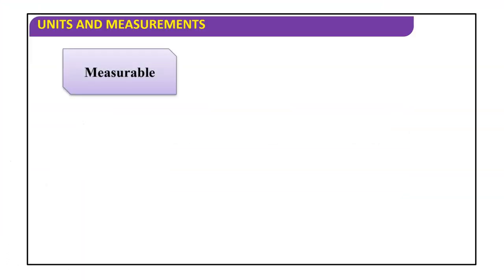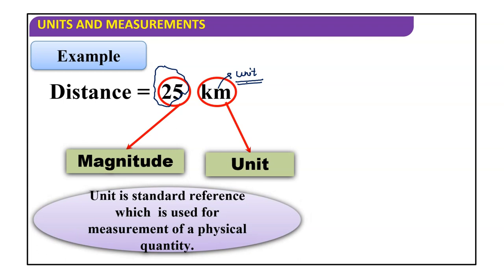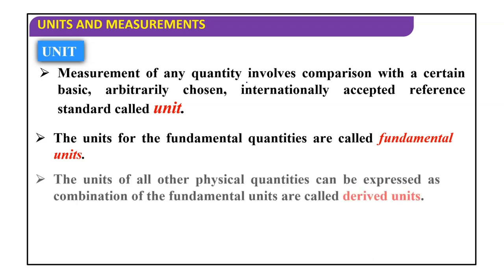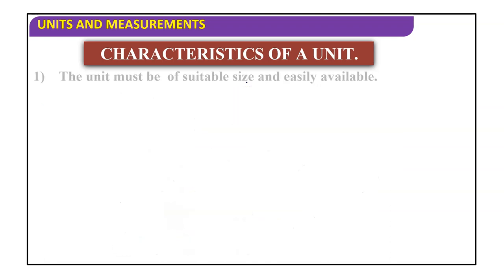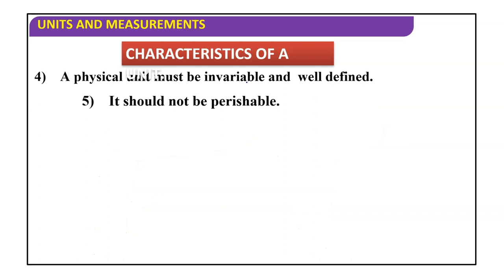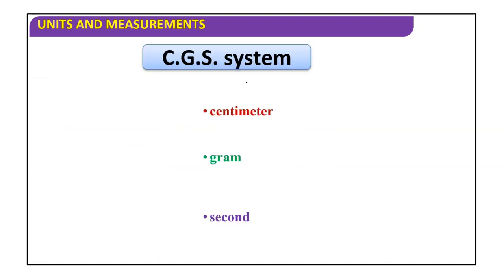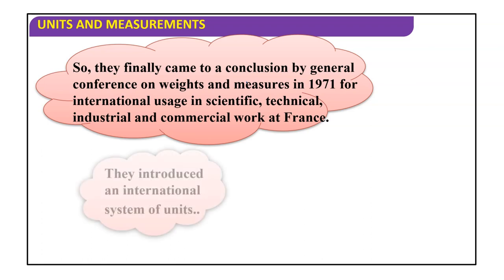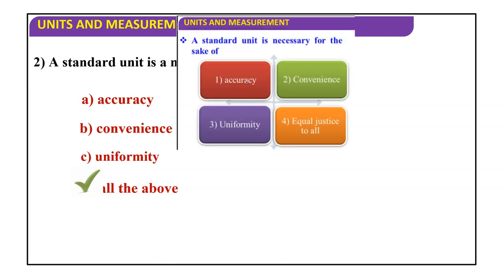UNIT AND SYSTEM OF UNIT || UNIT AND MEASUREMENT || CH-1 || CLASS -11 || CBSE 2023-24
Title: Introduction to Unit and Measurement | Chapter 1 | Class 11 | CBSE 2023-24

Description:
Welcome to the first chapter, "Unit and Measurement," for Class 11 in the CBSE curriculum for the academic year 2023-24. In this introductory session, we'll lay the foundation for understanding the crucial concepts of units and measurements.

📚 Key Focus Areas:
- Understanding the significance of units in scientific measurements
- Exploring the International System of Units (SI) and its components
- Emphasizing the precision and accuracy required in scientific measurements

Join us as we embark on this journey to grasp the fundamental concepts of unit and measurement. Whether you're a student beginning this academic year or someone eager to refresh your knowledge, this video is tailored to provide you with a solid start.

Your support fuels our passion for education. Happy learning!